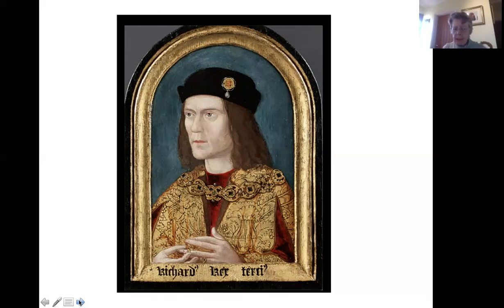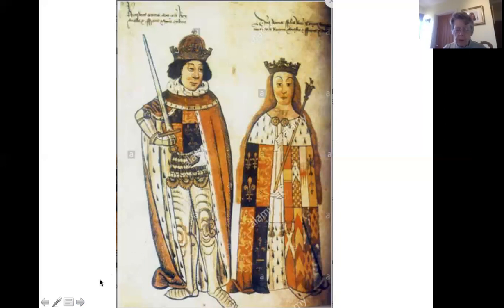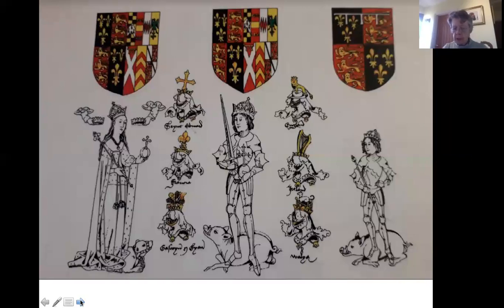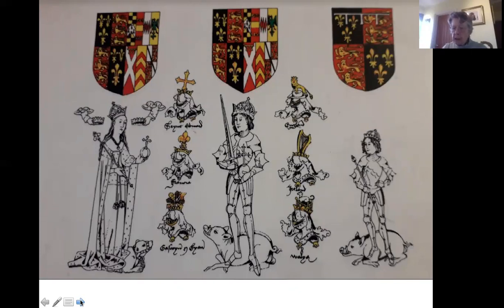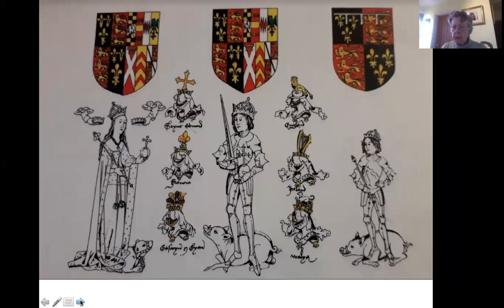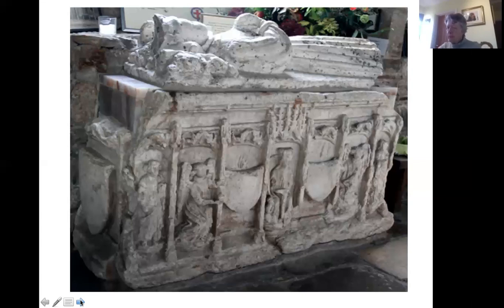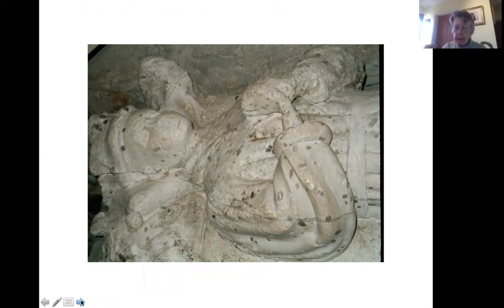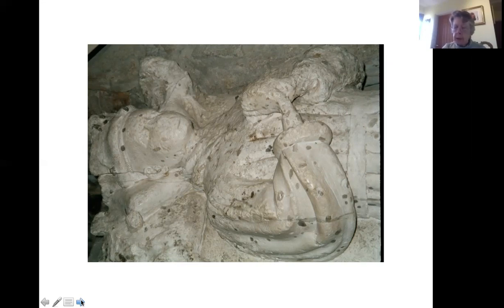Is this the tomb of Richard III's only son?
In this talk, YHCT Trustee Jane Crease will discuss the small alabaster tomb in Sheriff Hutton Church which has been claimed to be the tomb of Edward of Middleham, Richard III’s only son and heir, who died at the age of 10. Is this really a royal tomb?  Where did it come from and who is the child commemorated